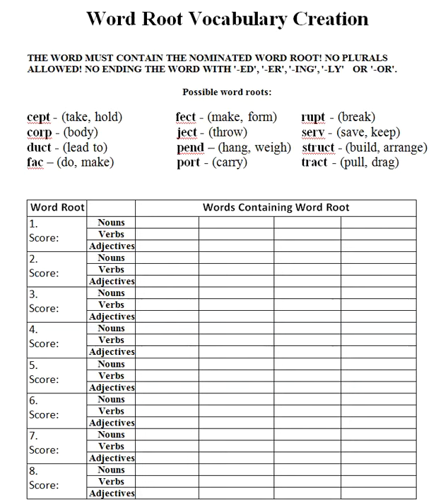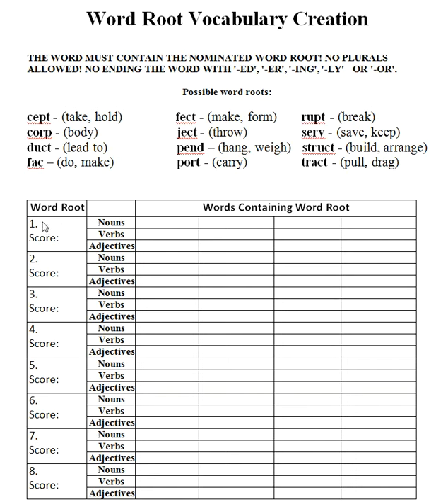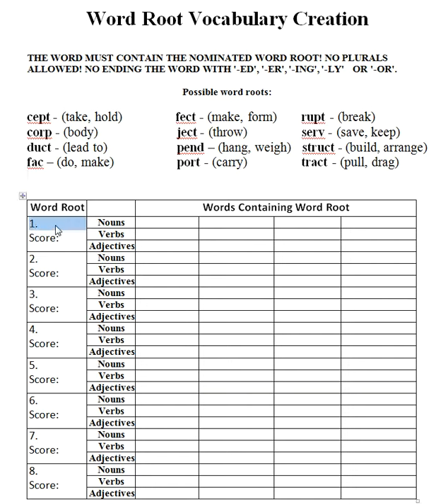WORD ROOTS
In this video, I show you how you can expand knowledge of word etymology through word roots and knowing different forms of words.